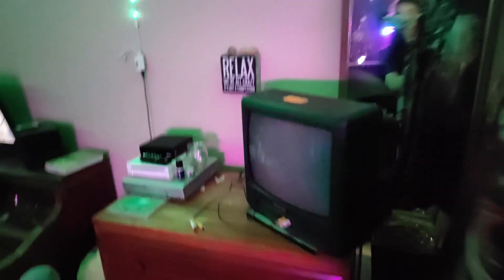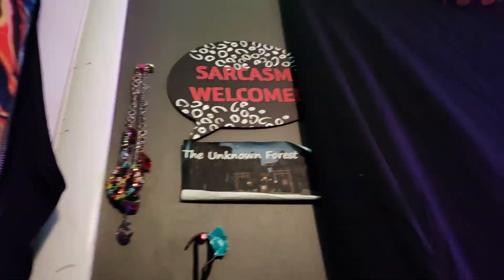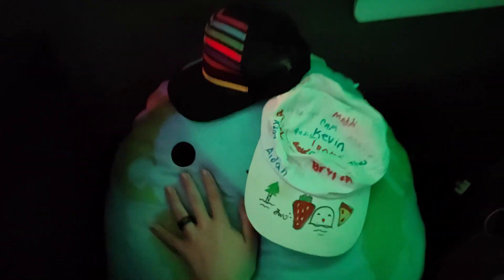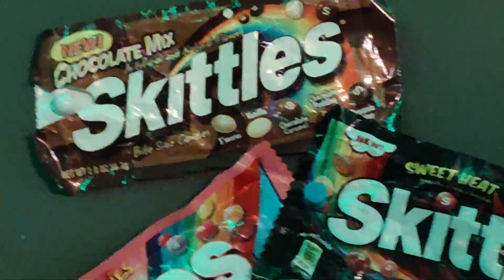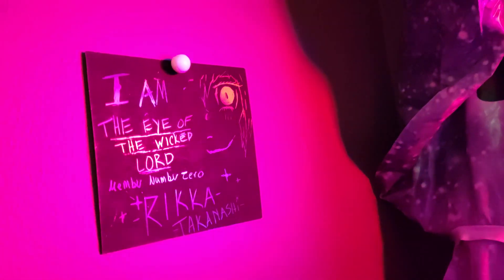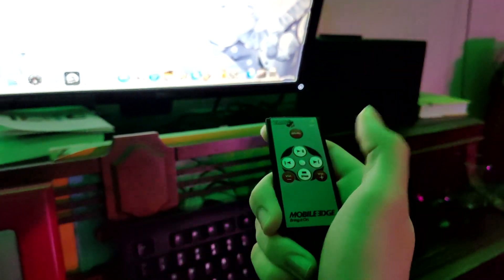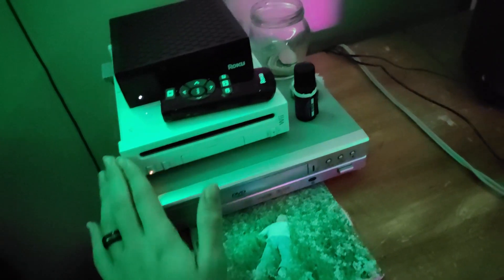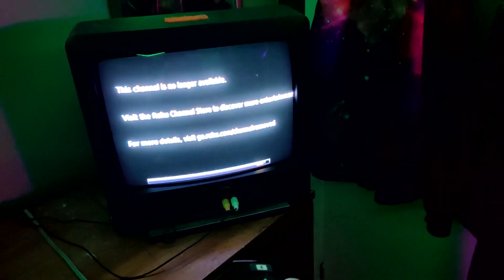the latest and greatest ryzen room tour